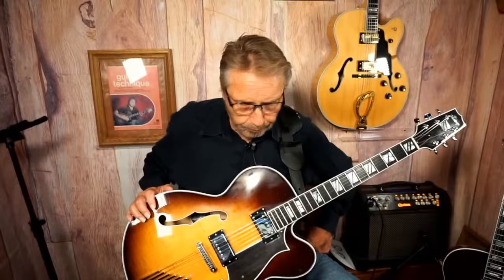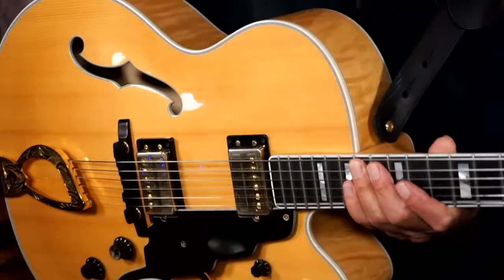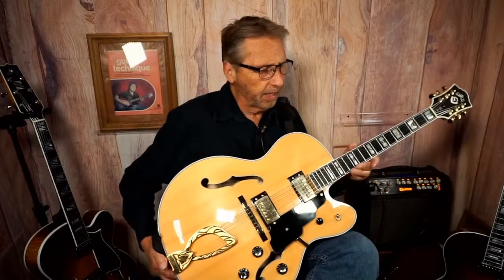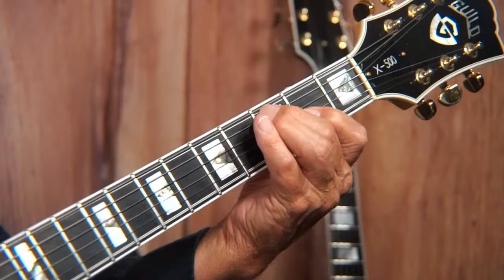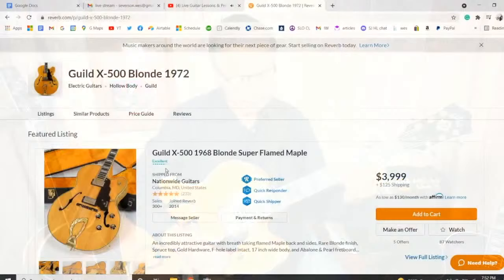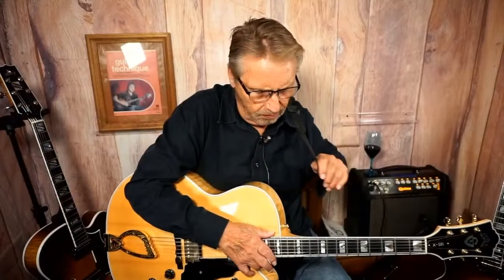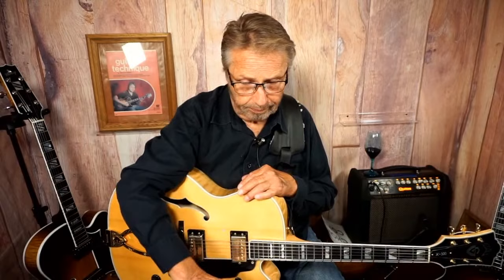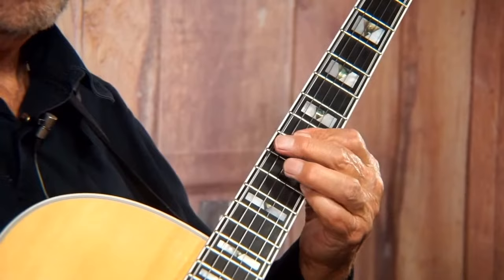Live Guitar Lessons & Performances: The Work Song | What Are You Doing The Rest Of Your Life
GRAB YOUR FAVORITE BEVERAGE AND GUITAR AND JOIN IN!

TONIGHT RICH WILL COVER

Reverb.com Guitar Buy/Sell Chat GUILD X-500 SEARCH

PLEASE, PLEASE ME

COMPING CHALLENGE #3

All Tips go to our son Wes the producer.

I have hundreds of other lessons for guitar players who like Jazz, Blues, Bebop, and Fingerstyle guitar arrangements. There are also a lot of lessons on guitar technique and guitar scales along with exercises meant to build your chops.

/=fc6;